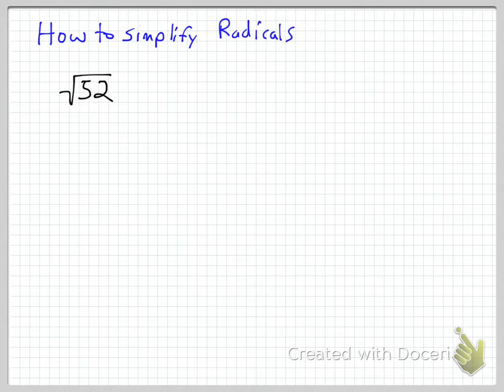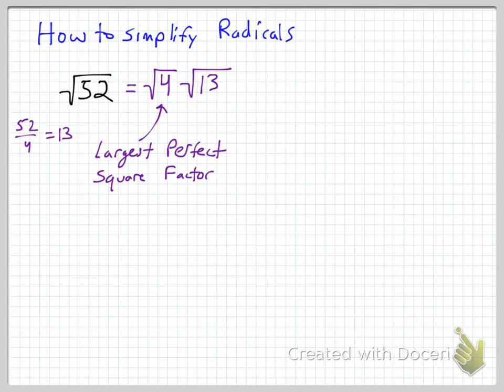how to simplify radicals